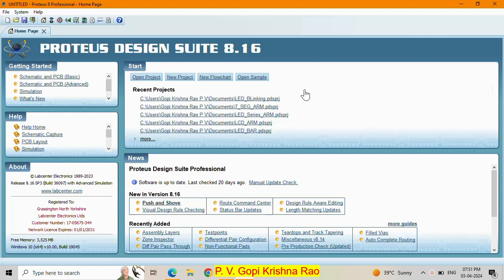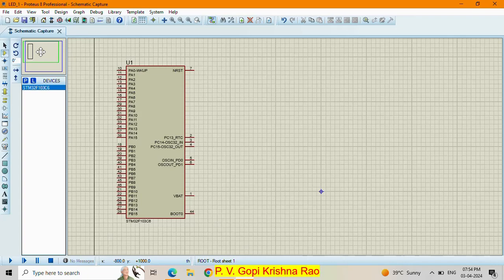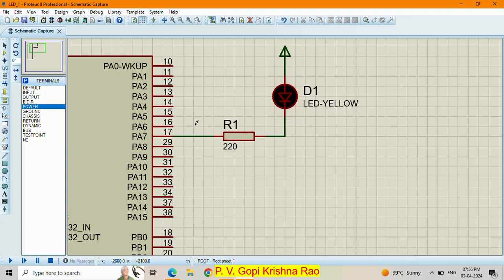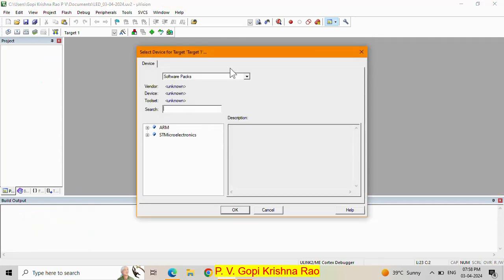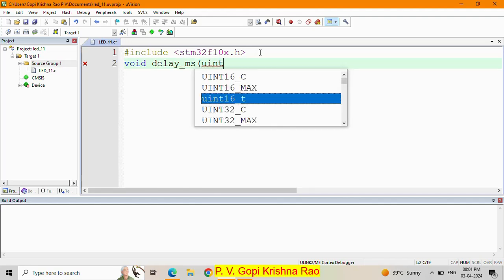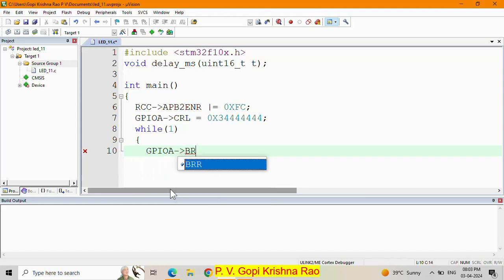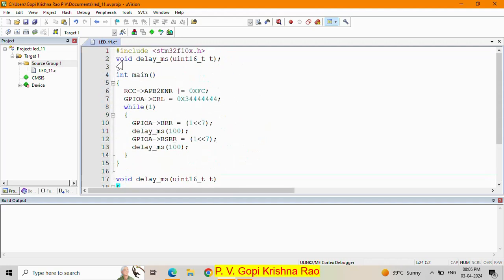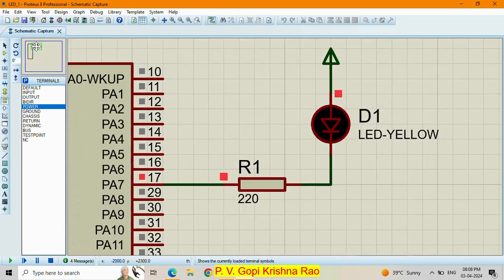Interfacing LED to STM32 Microcontroller using Proteus & Keil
This video describes the procedure for interfacing a LED with ARM based microcontroller STM32F103C6 using Proteus environment and writing the program in KEIL for flashing (Blinking) of the LED and generating machine code(hex file) and transferring the hex file to microcontroller and verifying the result (Output)